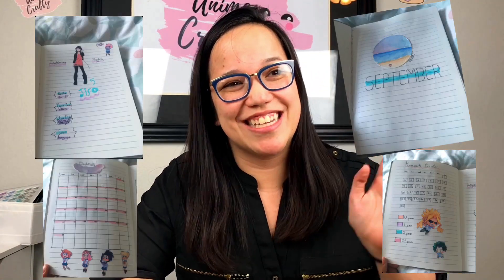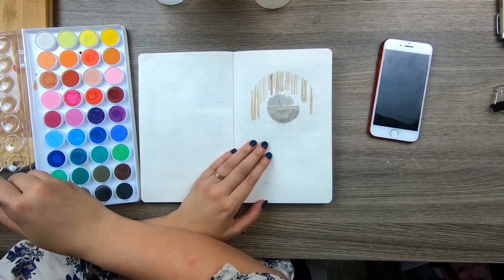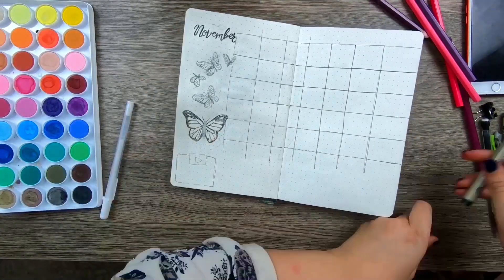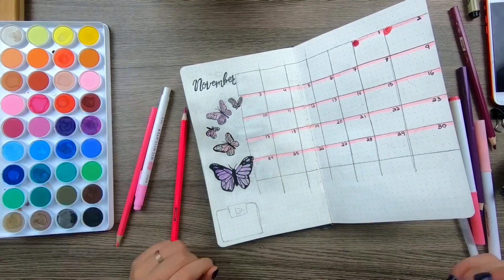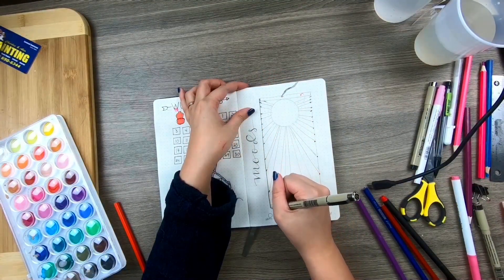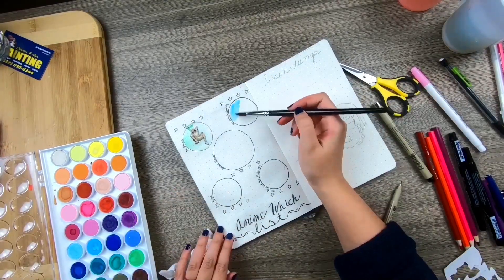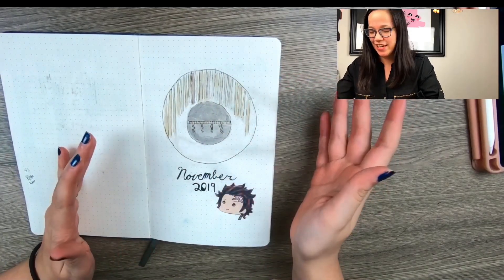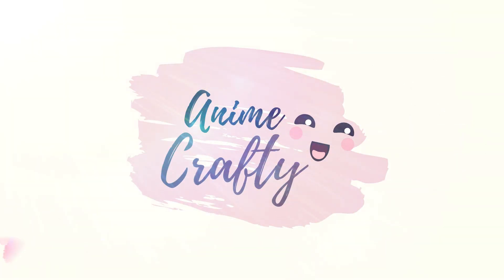Demon Slayer Bullet Journal | Plan With Me!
Watch how I designed a Demon Slayer themed bullet journal using watercolor paintings! I had so much fun making a anime themed bullet journal and I can't wait to do more!

Supplies:
Sakura Micron Pen Set
Mild Soft Color Highlighters
Fundemental Watercolor Set
Dotted Grid Bullet Journal
6IN Stainless Steel Ruler W